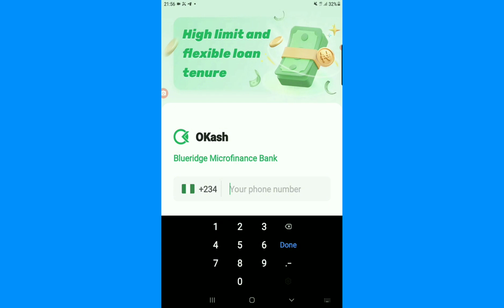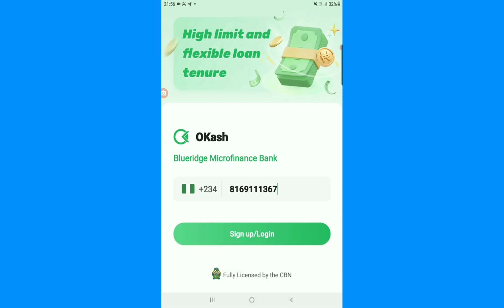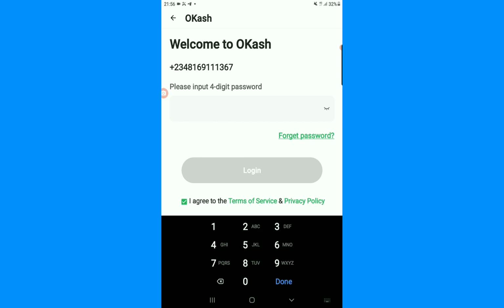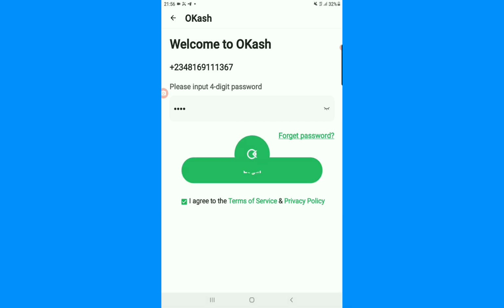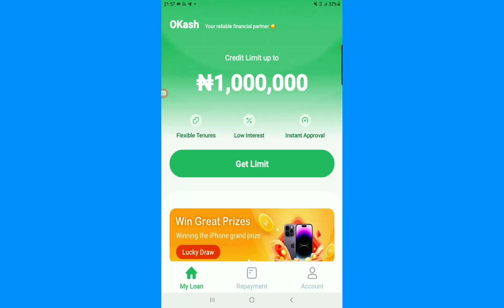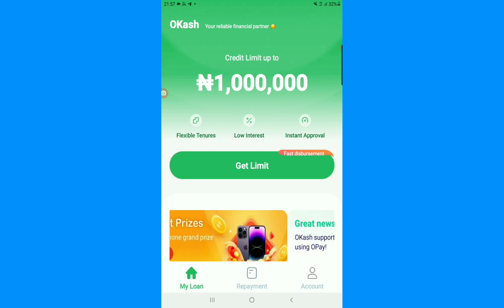How to Login Cash App on New Phone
This video guides you through an easy step-by-step process to log in to Cash App on a new phone. So make sure to watch this video till the end.

~ Chapters:
0:00​ Introduction
0:12​ Login on New Phone
1:15​ Conclusion